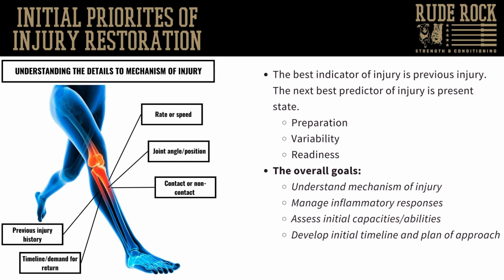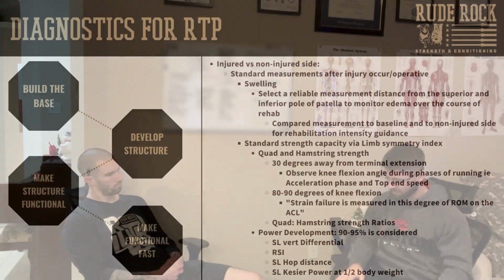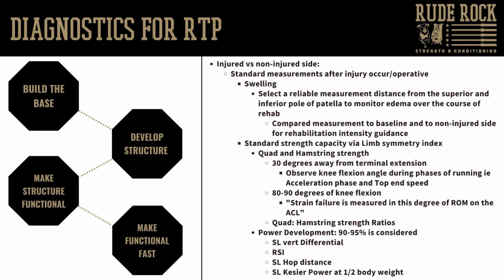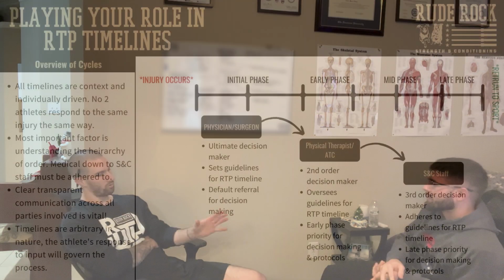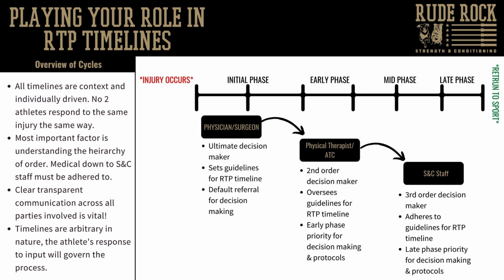Talking Return to Play w/ Jimmy Rowland